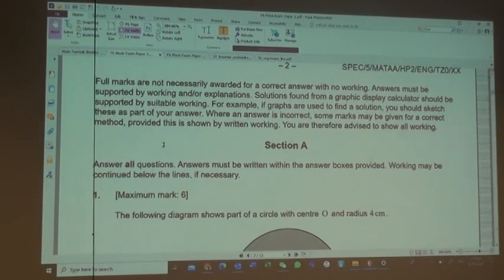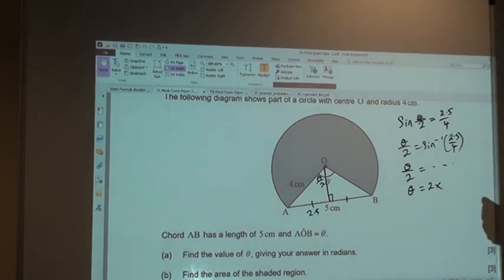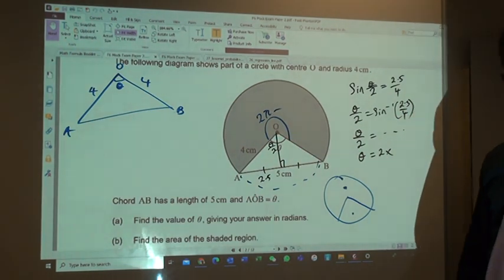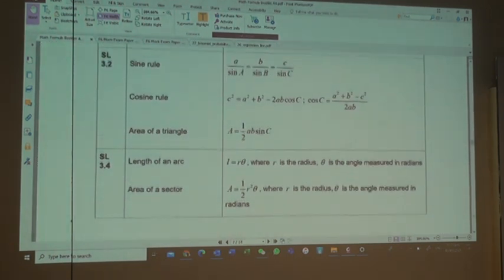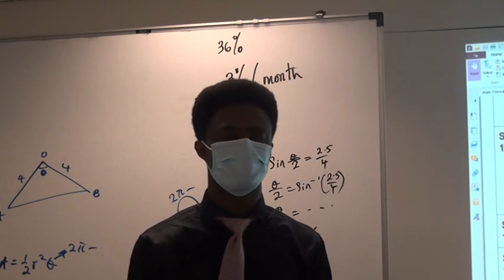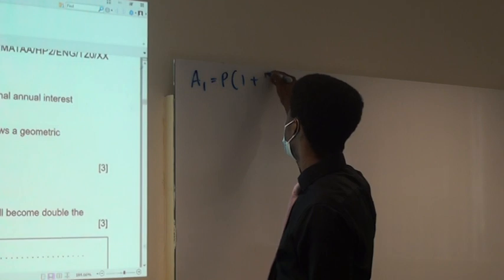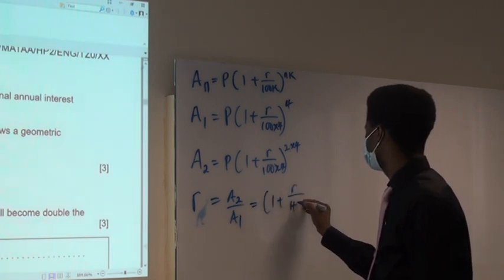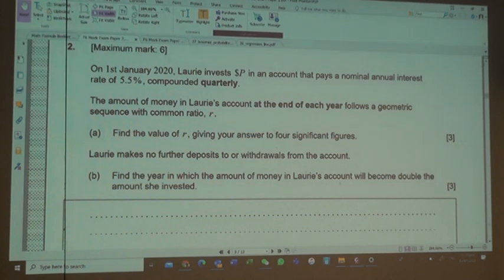Thur 15 April 2021: IBDP Mock Exam Feedback (Paper 2 Begins, Part 1 of 3)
The feedback and correction of the mock exam begin today.
Paper 2, Part 2:
Paper 2, Part 3: